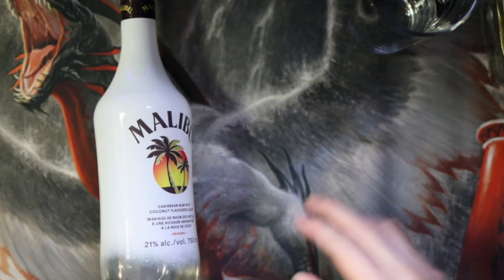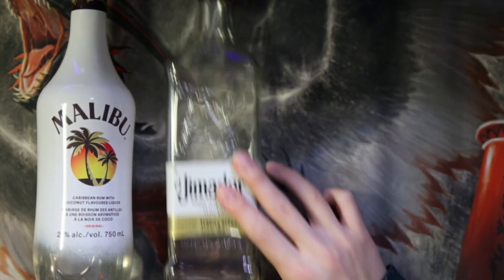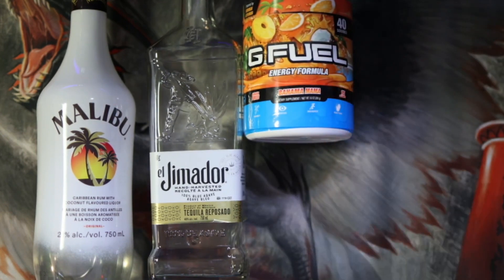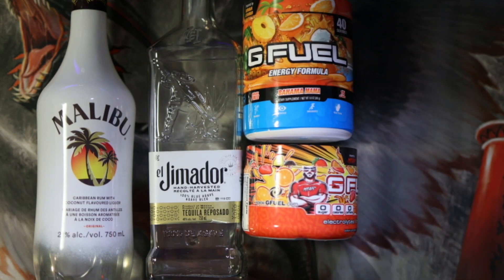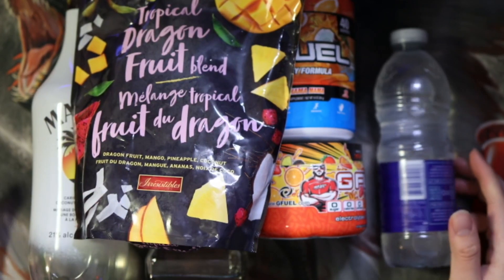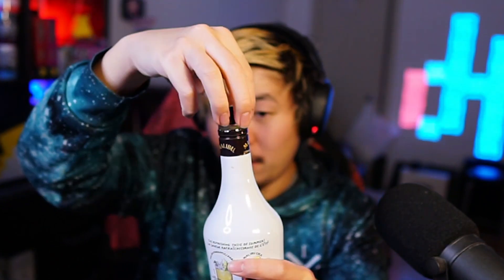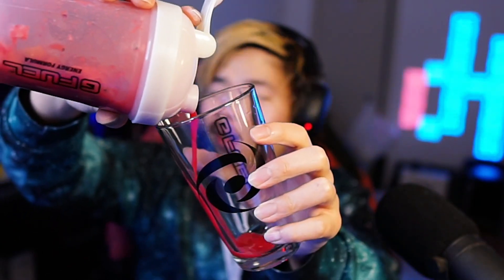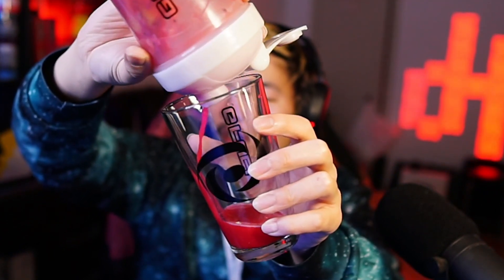Making a Gfuel Cocktail Episode 1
Don't Forget, Stay out of Trouble